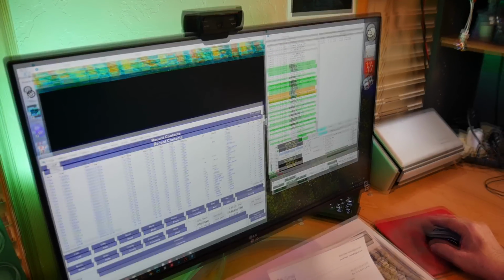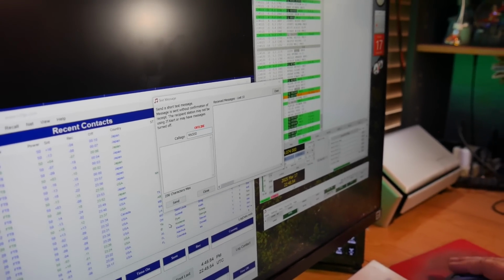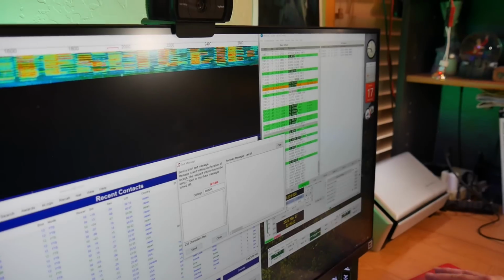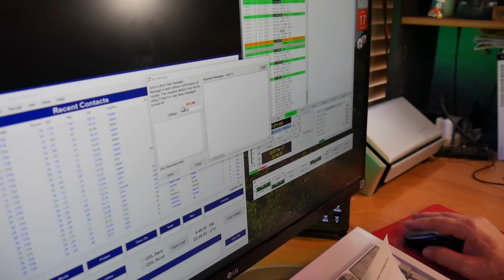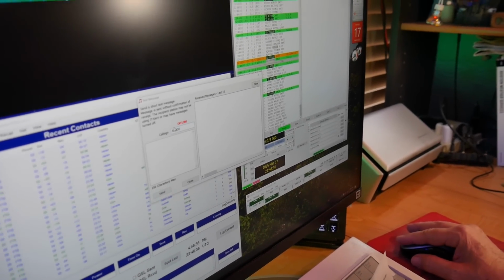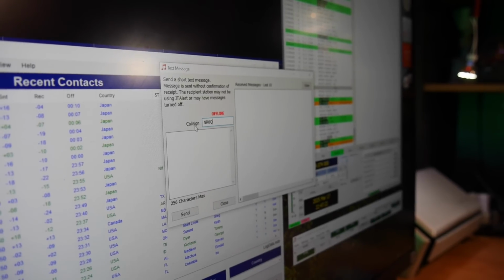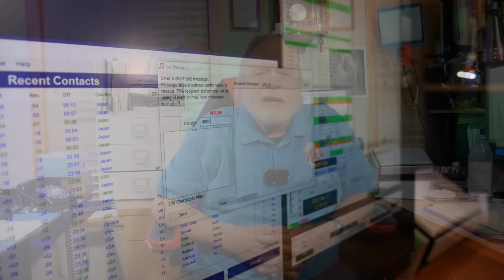People Don't Use JTAlert Messaging Feature (#1245)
Steve, KE3SF, asks why a callsign appears as offline on the JTAlert software when he just finished talking to the person. Is JTAlert not as accurate as it seems?

Videographed and Edited by Teagan Kulbeth

amateur radio
ham radio
technician license
general license
extra license
ham radio training
dave casler
ham radio answers
icom 7300
end fed dipole
mag loop